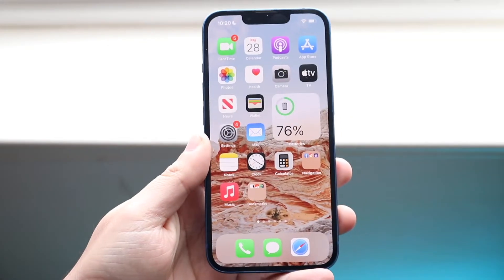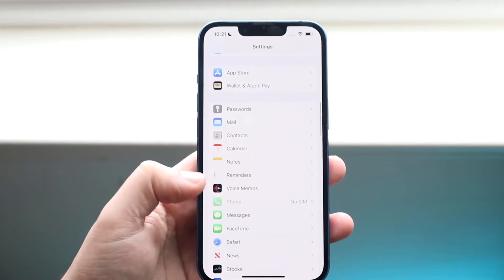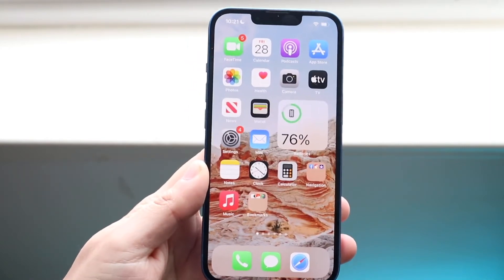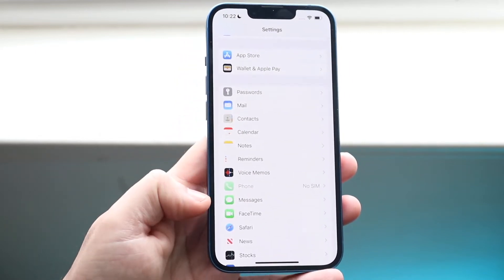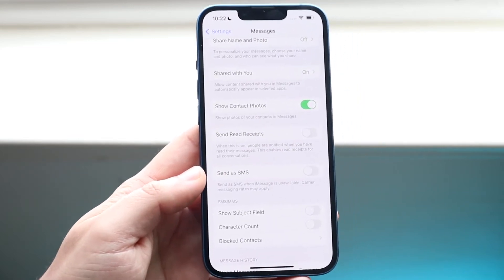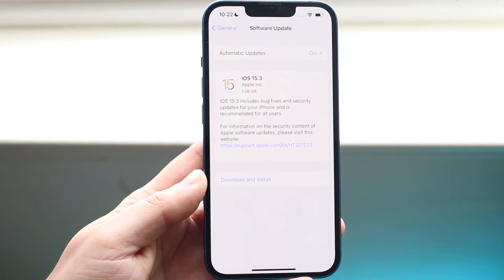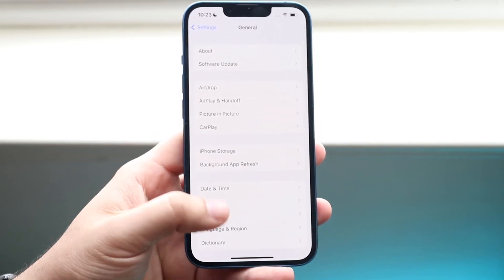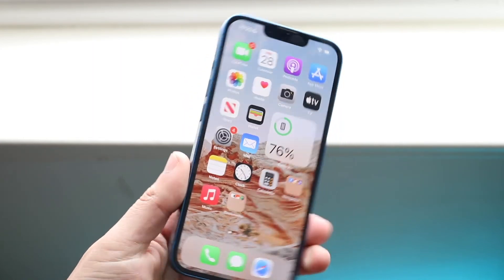How To FIX iPhone Not Recieving Texts From Android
Here is exactly How To FIX iPhone Not Recieving Texts From Android